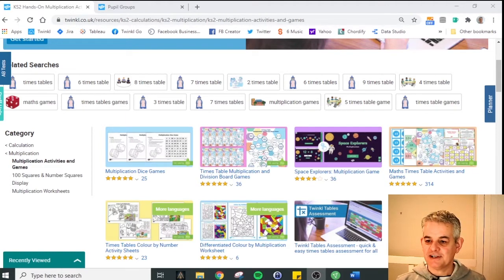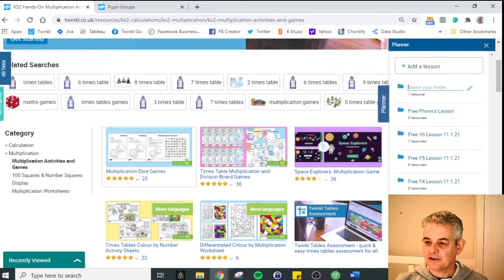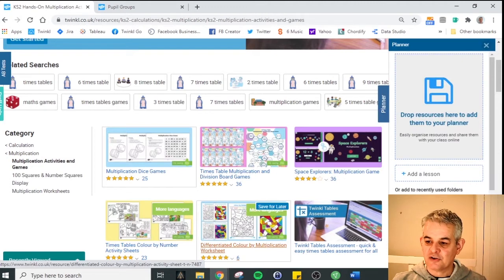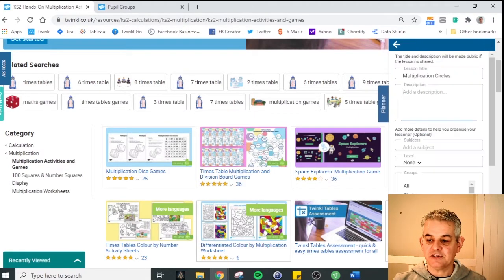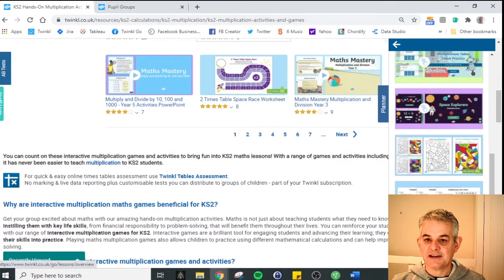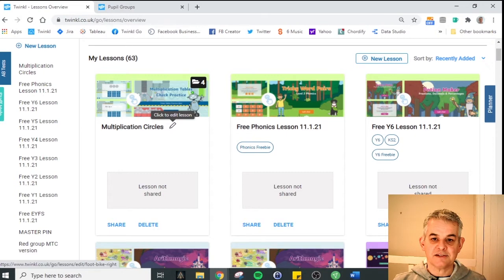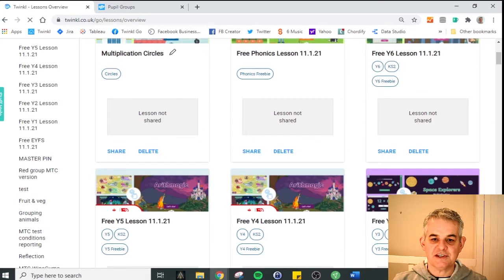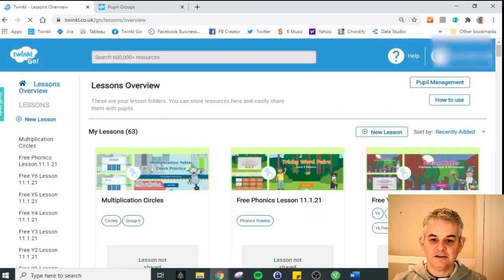Personal Child Logins for Teachers | Part Three | How to use the lesson planner & sharing resources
Find out how to curate the resources you want into lessons and share those lessons with custom groups of children for each child to access with their own personal Twinkl login. Personal Child Logins is the easiest and most versatile way of sharing any Twinkl resource with your children